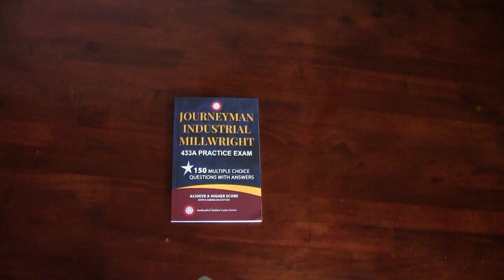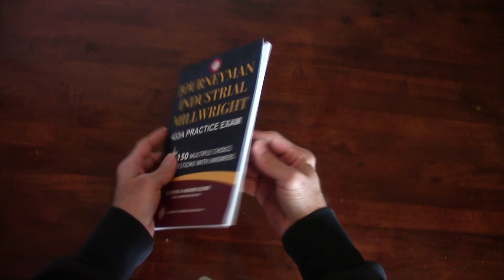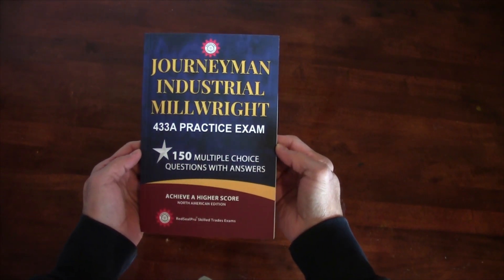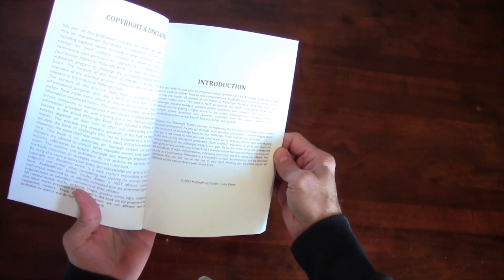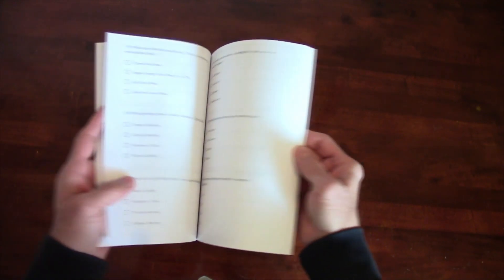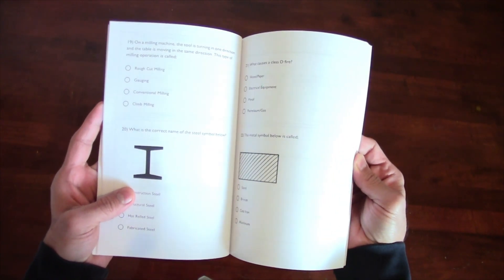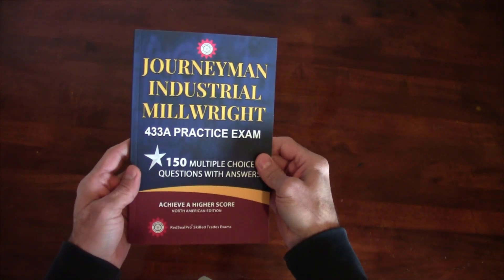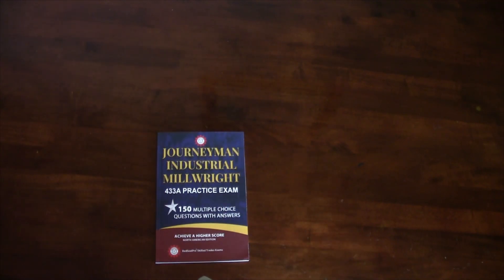RedSealPro© Journeyman Industrial Millwright 433A License Practice Exam Book Review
This book has 150 questions with answers, so you can practice it at home and gain confidence before you write your actual Millwright exam. Most of the questions in the book are the same or similar to those in the real Millwright test.
This is not a textbook or study guide, so it's not for you if you want to study the millwright trade in depth. This book is for those who have completed their millwright courses and training materials and want to pass their millwright exams on the first attempt.